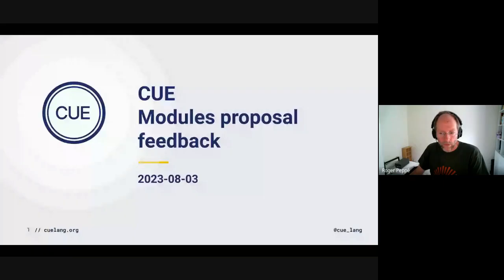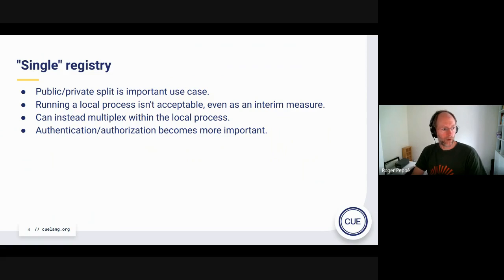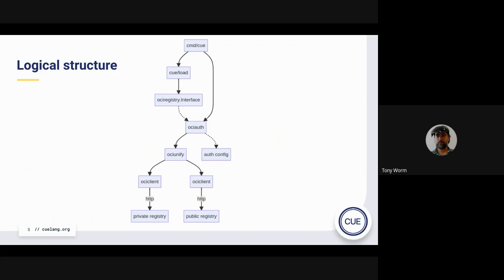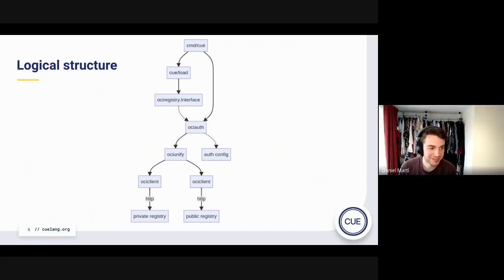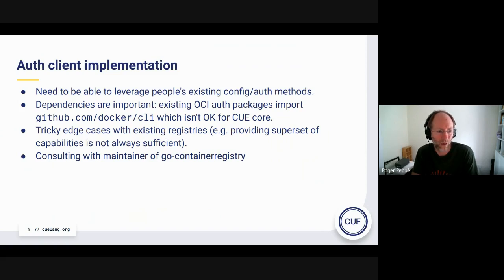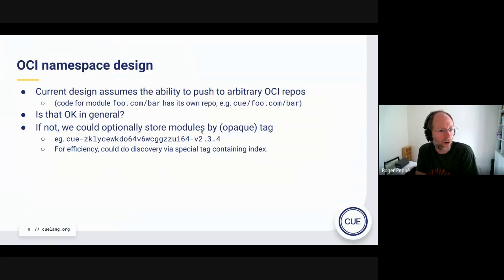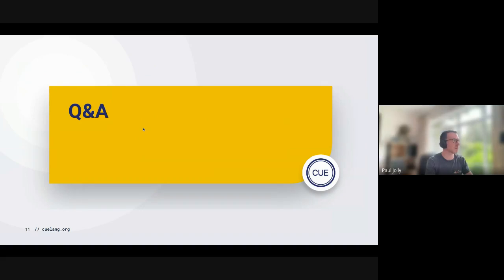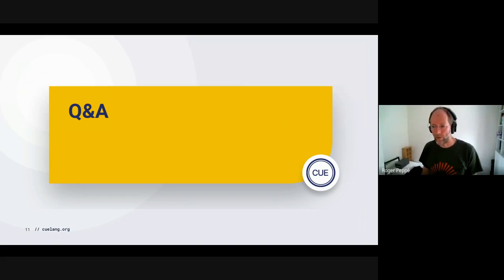CUE Modules Proposal feedback session 2023-08-03